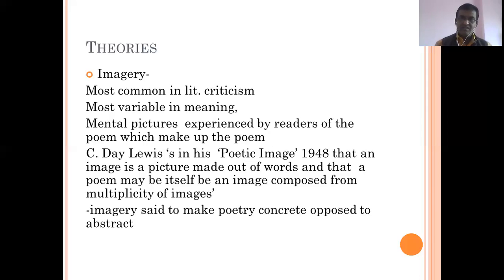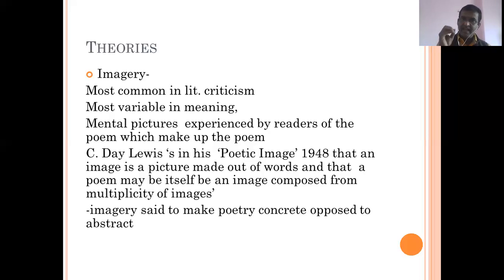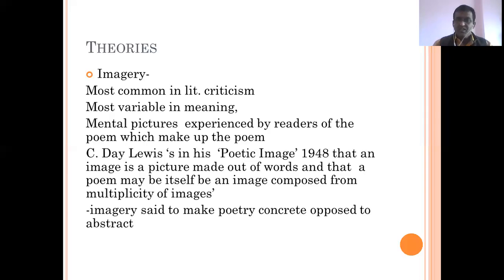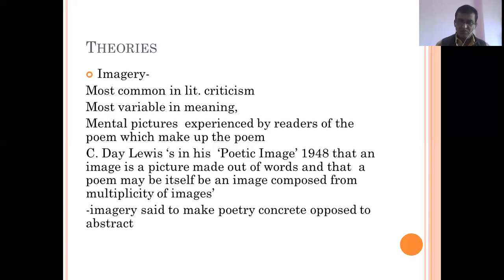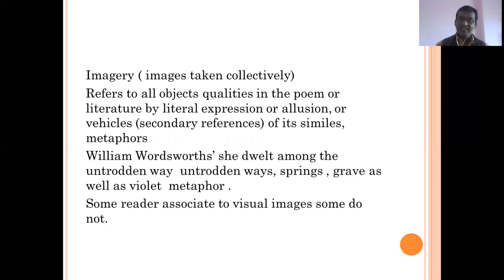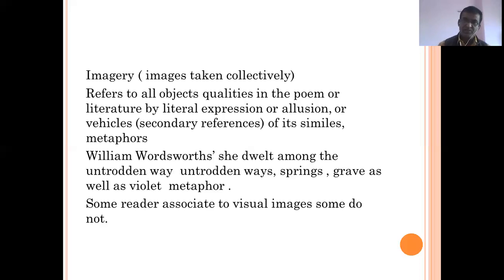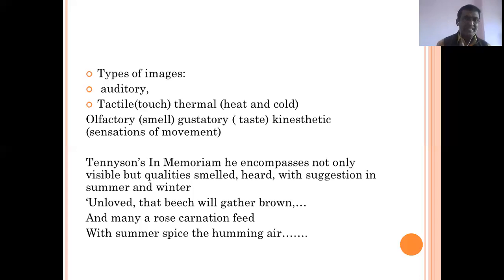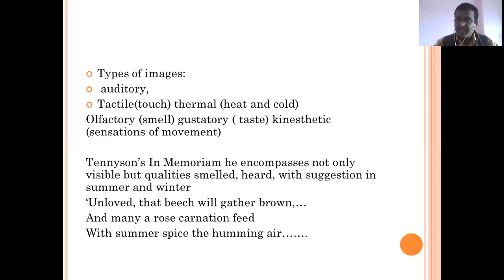TYBA ENGLISH P8 IMAGISM